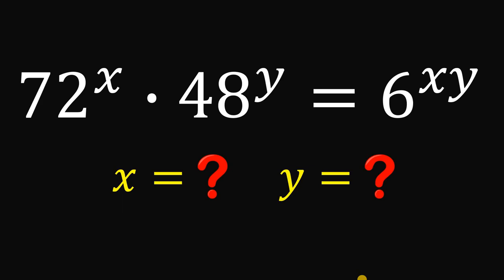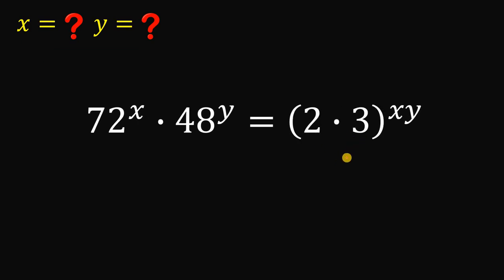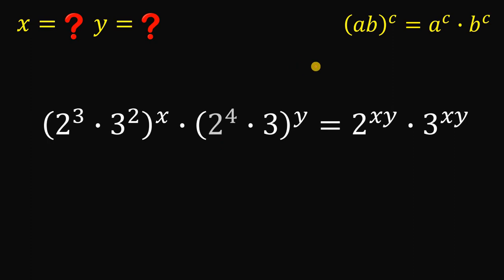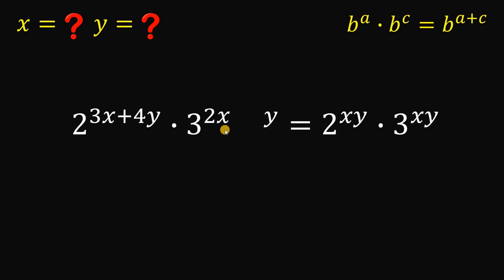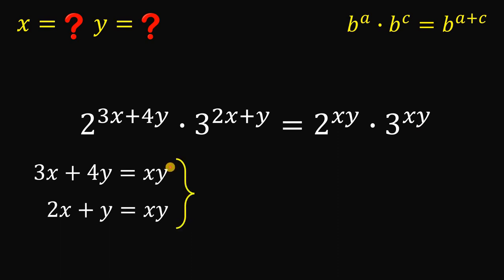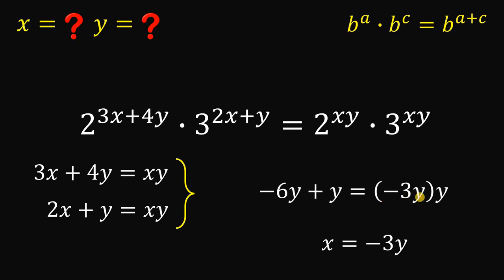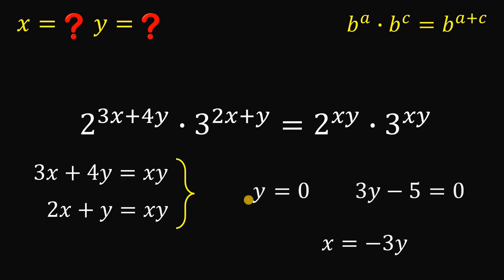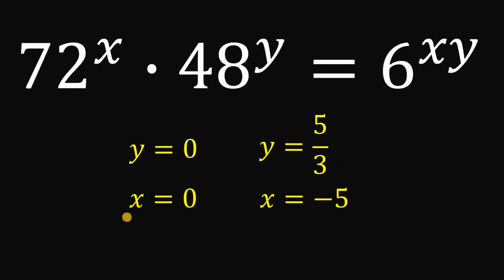solve for x and y | Algebra Challenge